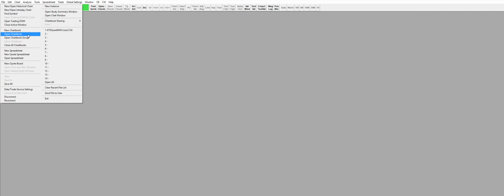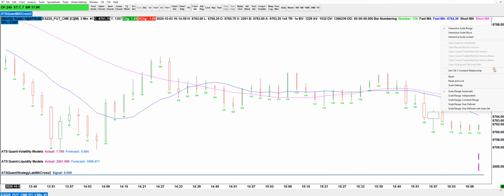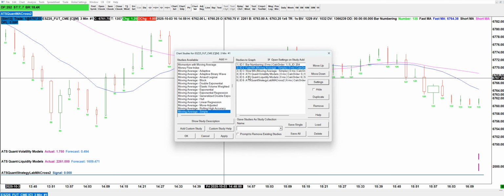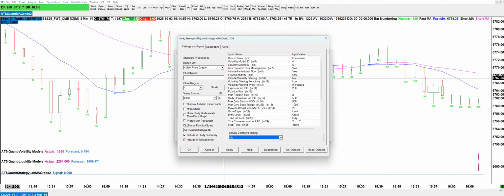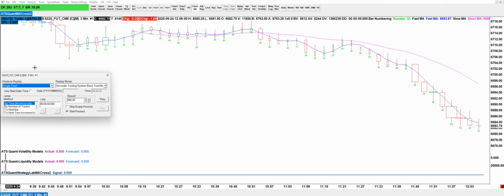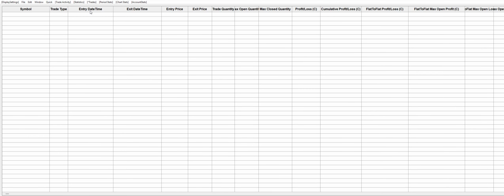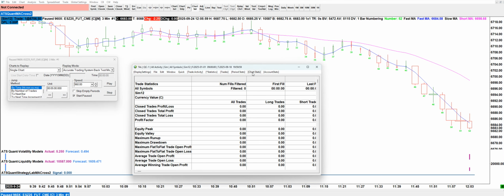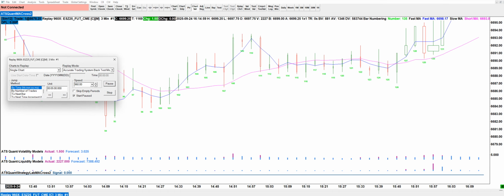Foundation Demo: MA Cross 2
In this video we provide a demonstration of the MA Cross 2 Foundation.

Foundations are one component of the Strategy Lab. They are trading ideas that are already coded, so you don't have to. These ideas are wrapped in our risk and trade management system which is powered by our proprietary quantitative and machine learning models.

Foundations allow you to quickly begin automated trading as you're able to focus solely on finding the settings that meet your trading requirements.